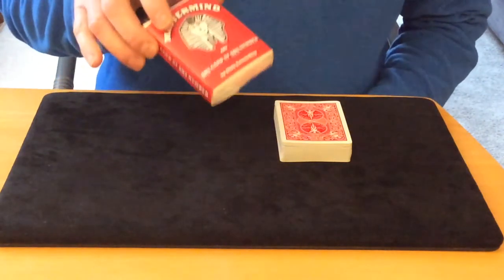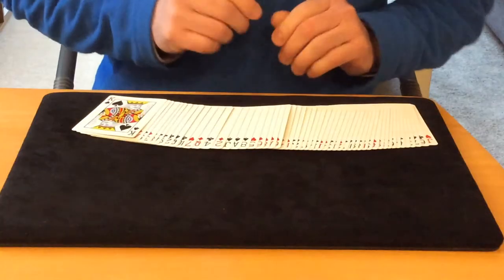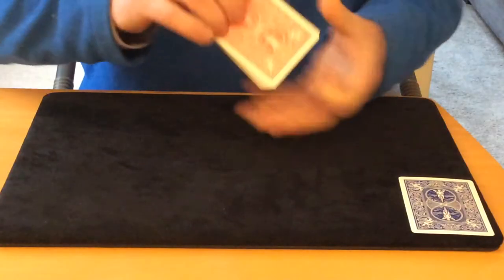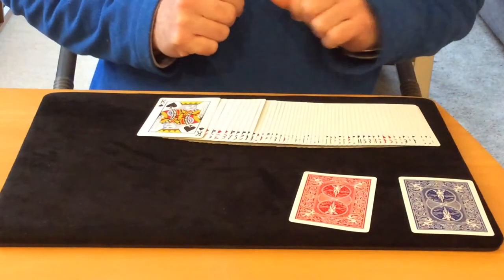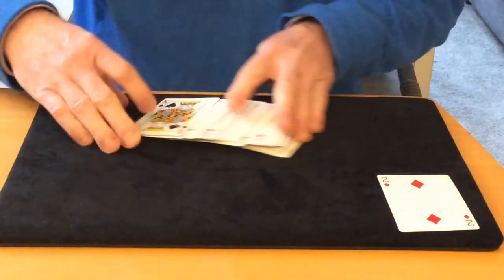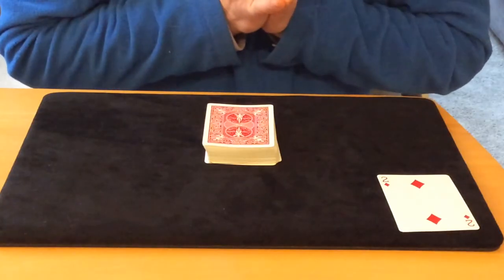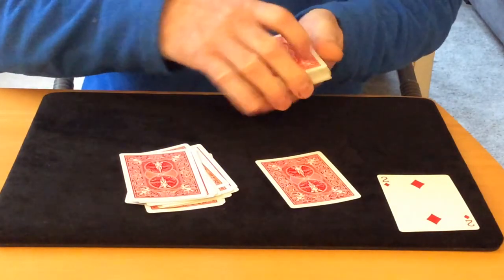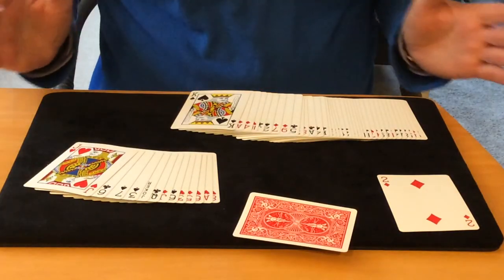Mastermind Deck by Chris Kenworthey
A performance using the Mastermind Deck. This is an ‘Any Card At Any Number’ type of effect, into which you can add an additional ‘Ambitious Card’ phase if you wish (although I didn’t here). The deck is freely spread in the hand or on a table, and is shown to consist of 52 different cards in random shuffled order.

There are no long or short cards in the deck, no rough and smooth cards and no crimps etc.